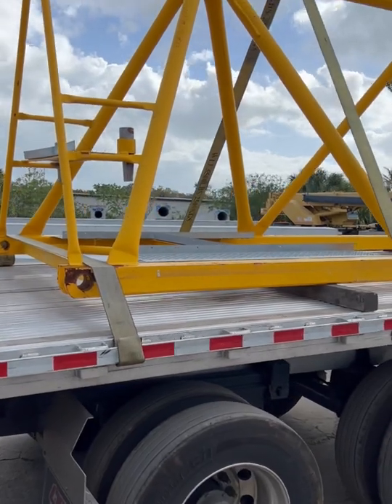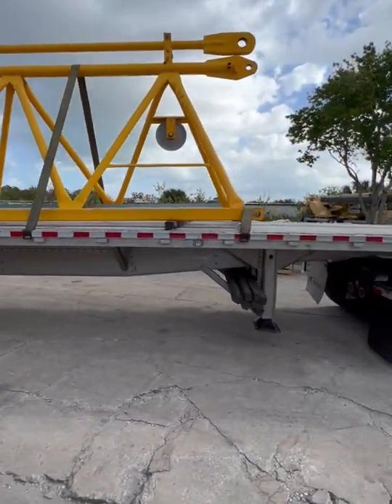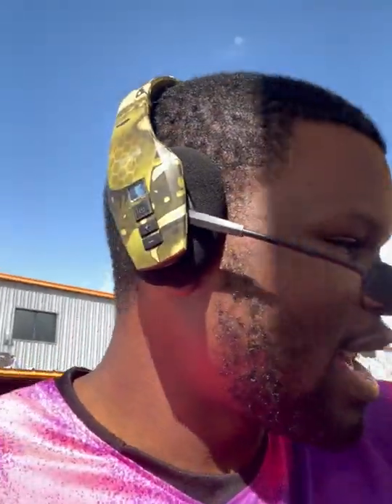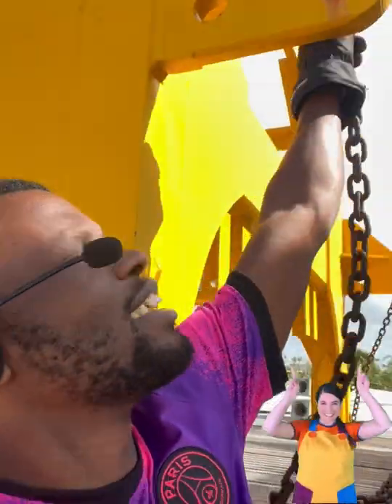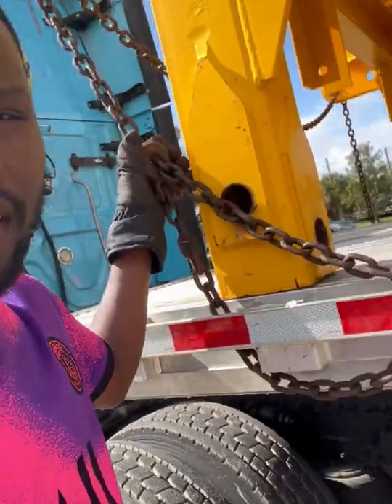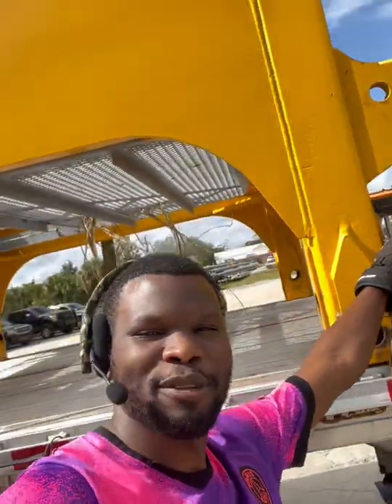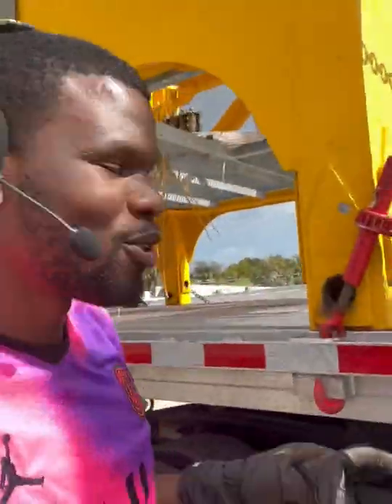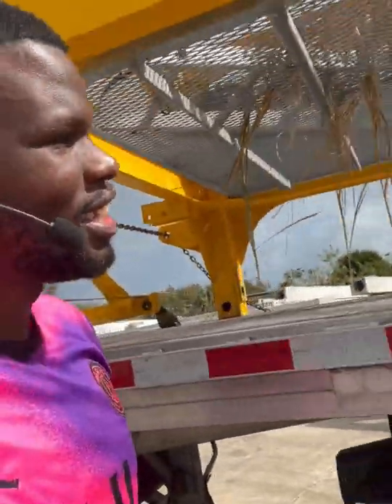How to Secure Crane equipment to prevent Accident on a 53 flatbed. ￼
Take a look I’ll show you how I think and work a 53 foot flatbed trailer, I’m a truck driver I love what I do and will to show you how I work.

Get pay every week.